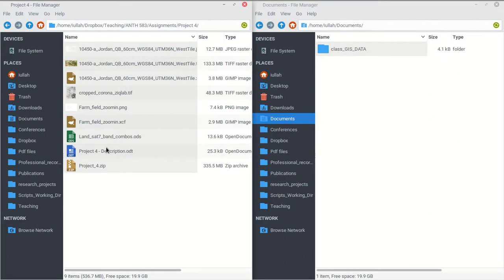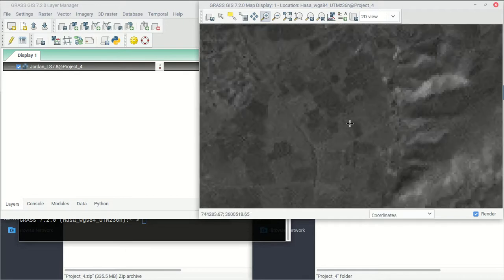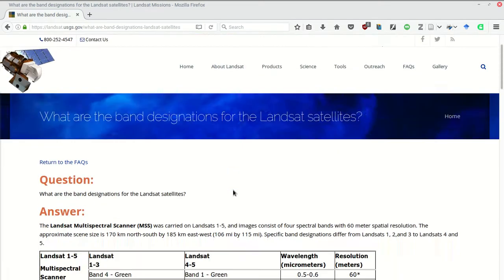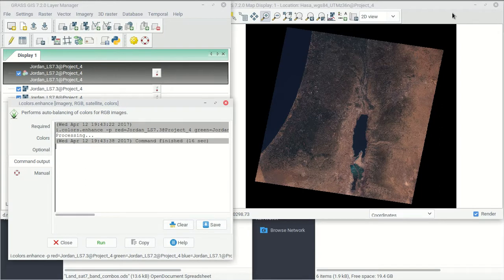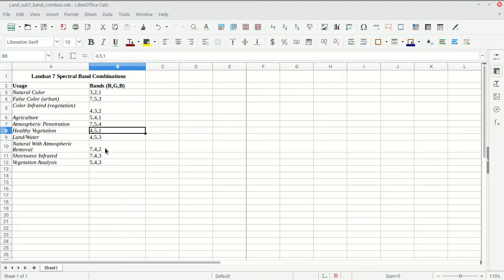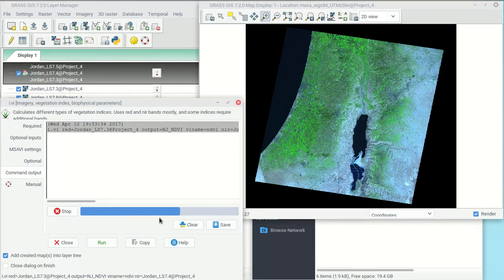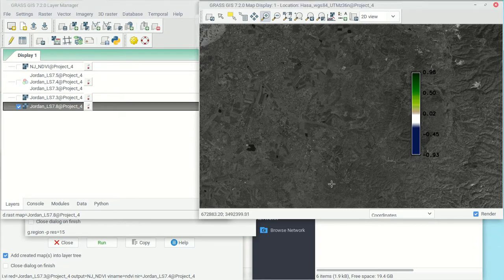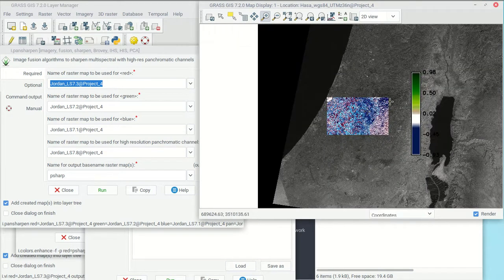GRASS 7 2 - Landsat Images - False color - NDVI - Pansharpening